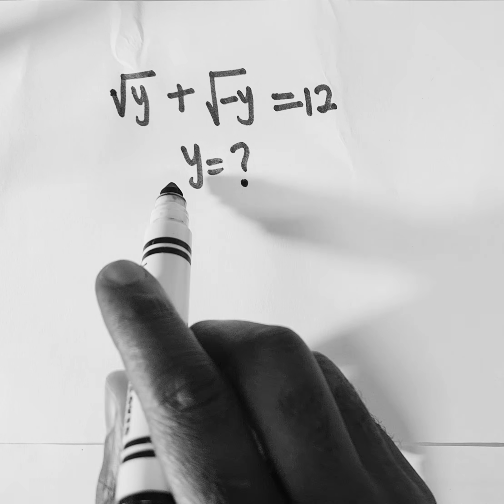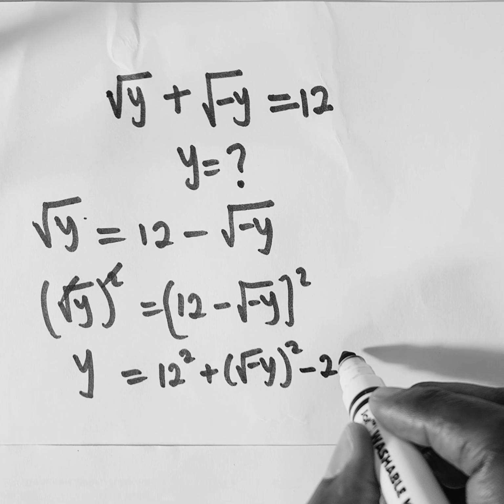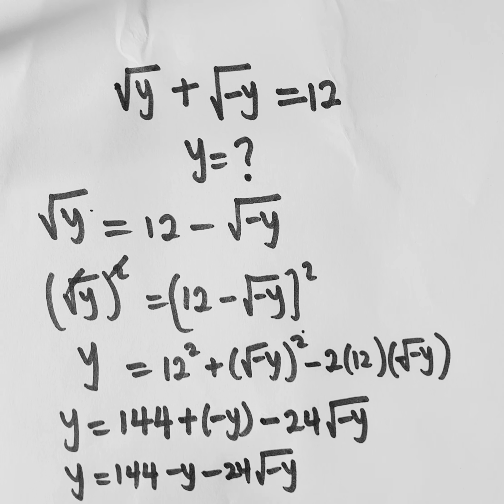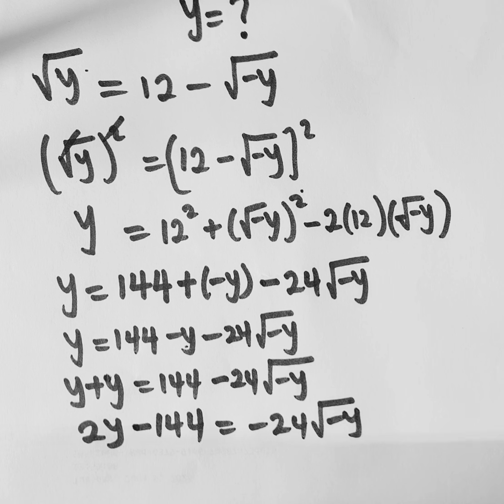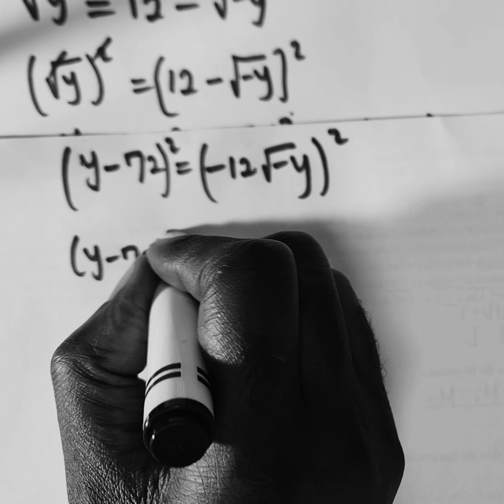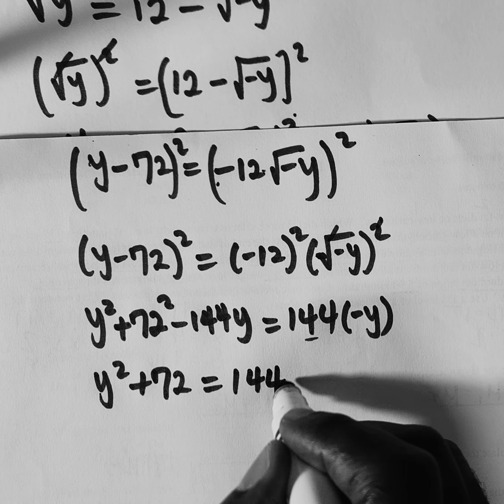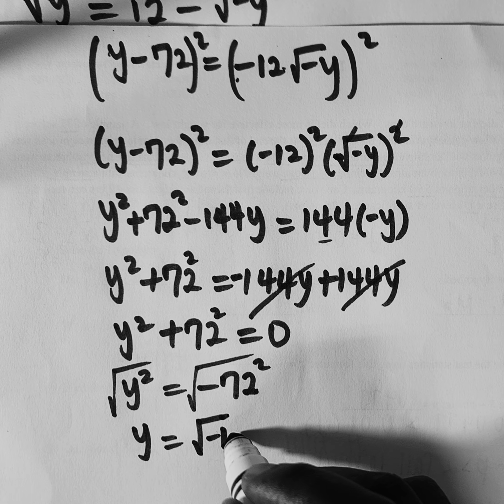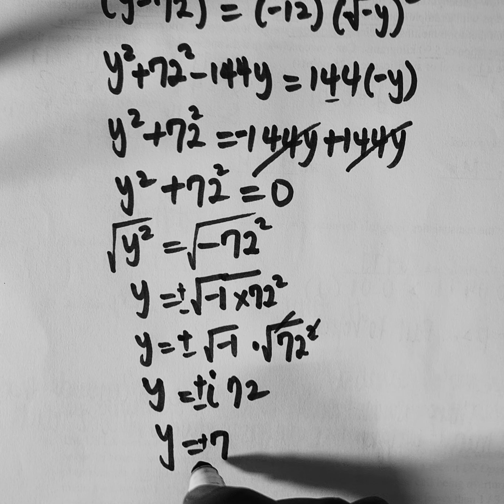This Equation Looks IMPOSSIBLE! Can You Solve It?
In this video, we tackle a fascinating algebraic equation that might look impossible at first glance:

Whether you're a high school student learning about complex number for the first time or a math lover looking for a challenge, this walkthrough is for you!